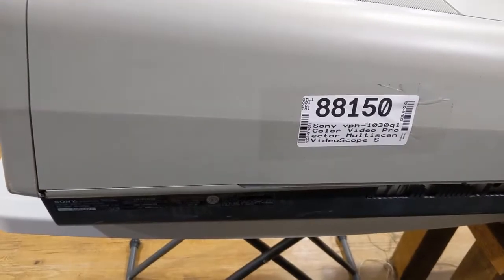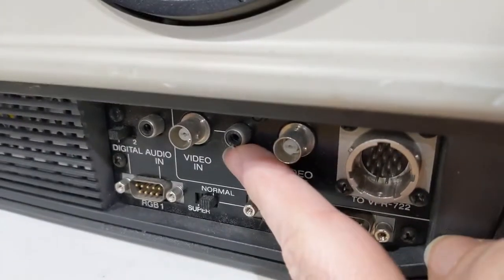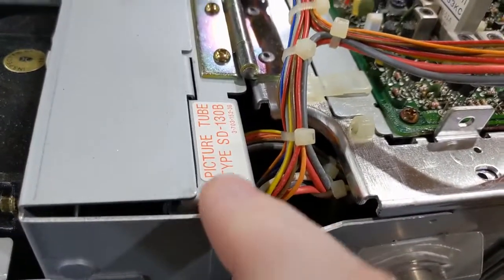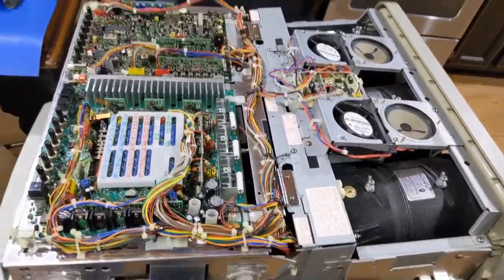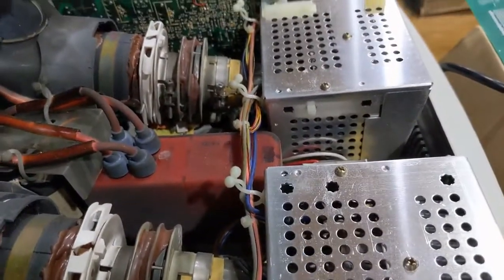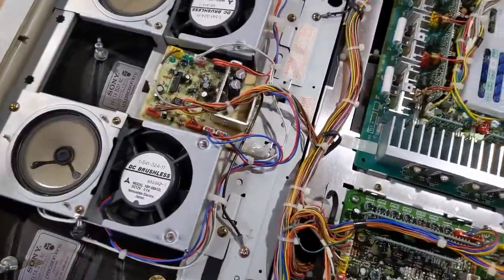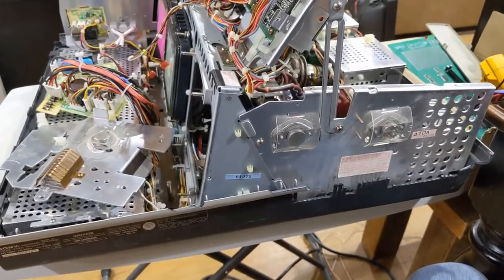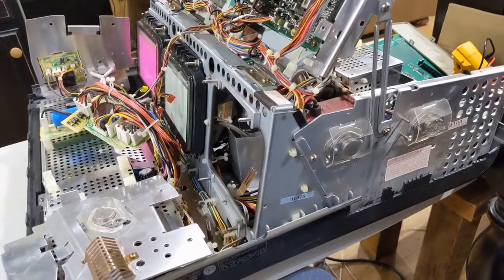Sony VPH-1030Q1 CRT Projector: Overview and Troubleshooting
Here i picked up a new toy. Can we fix it?

Re-uploaded due to an editing error.